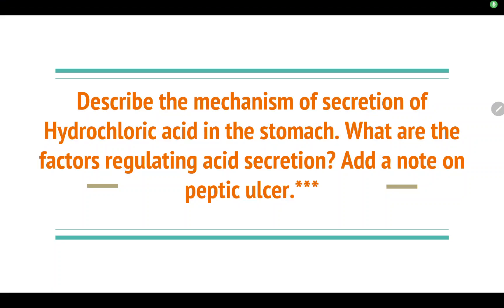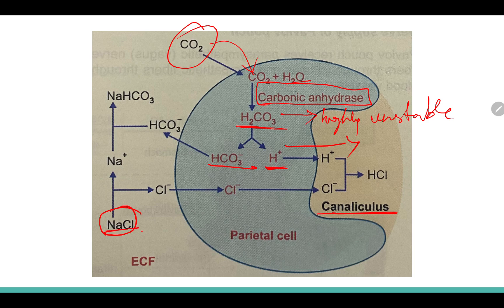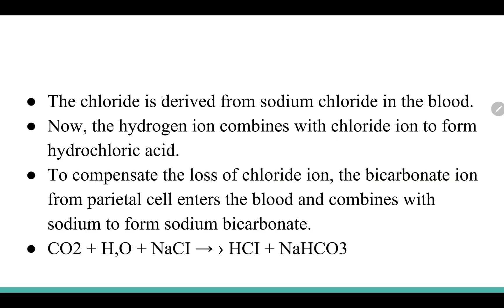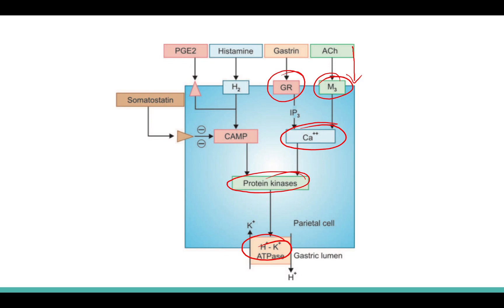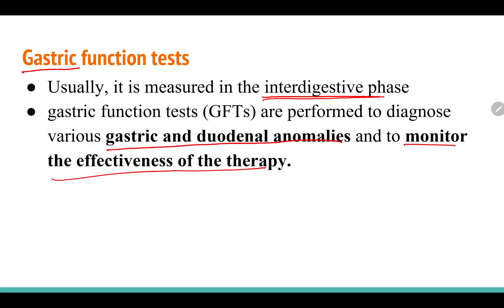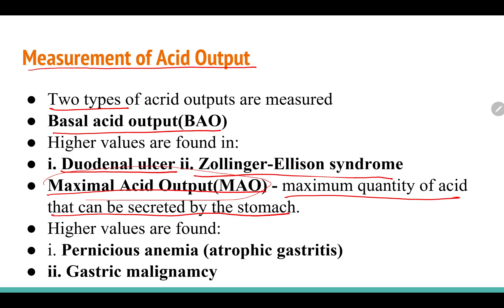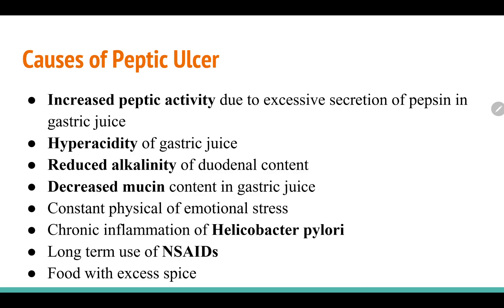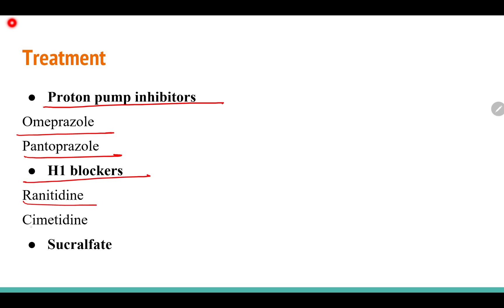HCL Secretion - Stomach | GIT | Physiology | 1st MBBS | Revision Video | PYT | Dr. Agam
A video series for 1st year exam going batch, to escalate their exam preparation. Grab your opportunity and enhance your preparation today!

Topic : HCL Secretion
Presenter : Hannah Aishwarya